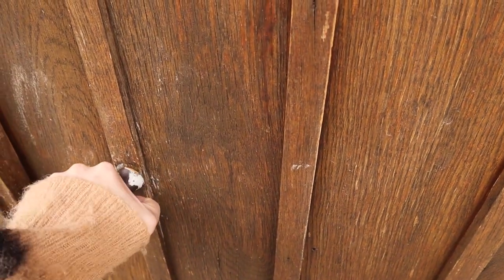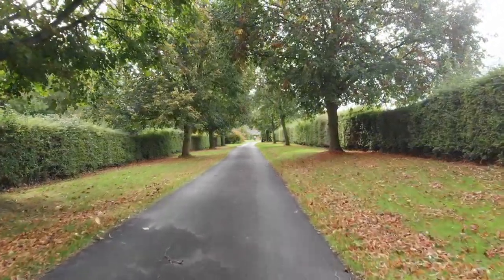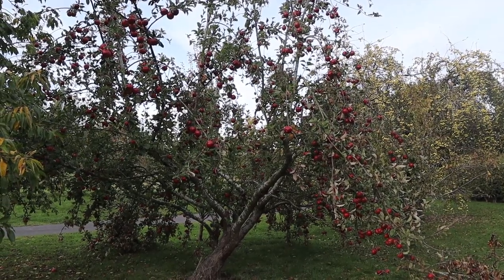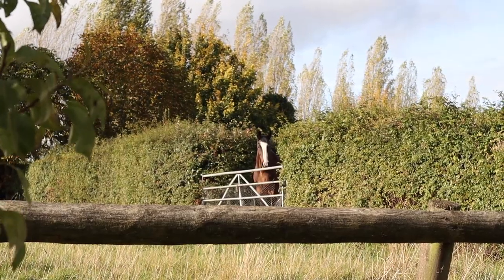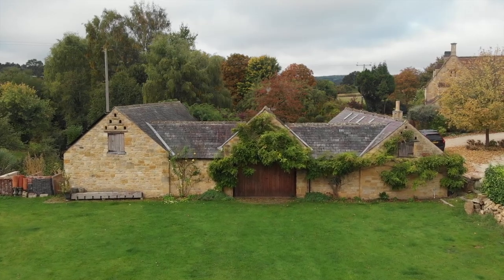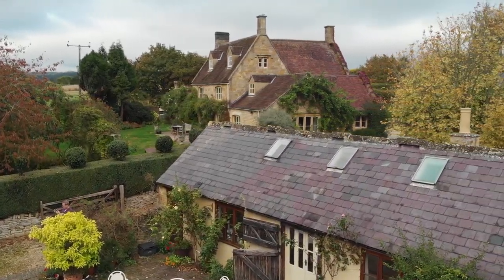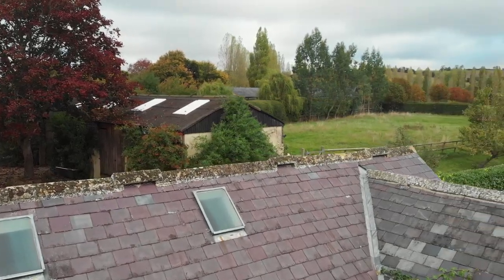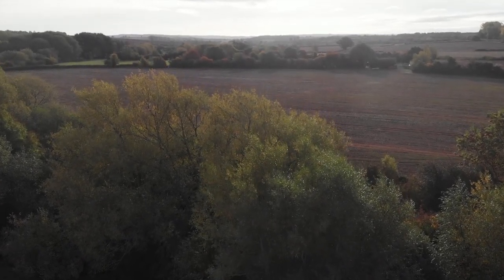FOX COTTAGE AIRBNB TOUR | COTSWOLDS FAMILY HOLIDAY VLOG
Planning a family holiday to The Cotswolds and wondering where to stay? We stayed at Fox Cottage in Paxford, about 15 minutes away from Bourton-on-Water and Chipping Norton. It was absolutely idyllic, particularly for a family holiday in the Autumn.

Have you stayed in The Cotswolds? What were your favourite villages and places to go? Leave your ideas in the comments to help others who are planning to stay.

These will be noted with a star. This means that if you click and end up purchasing, I get a tiny percentage of the sale (a few pence) and it doesn't cost you anything extra.